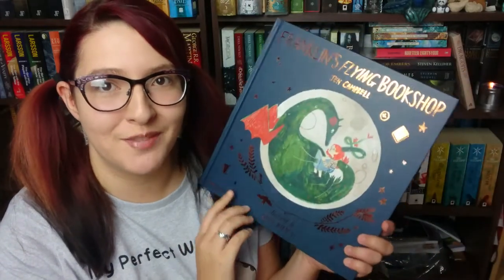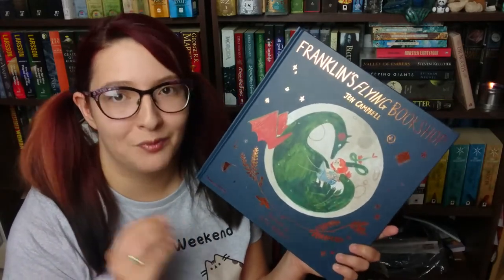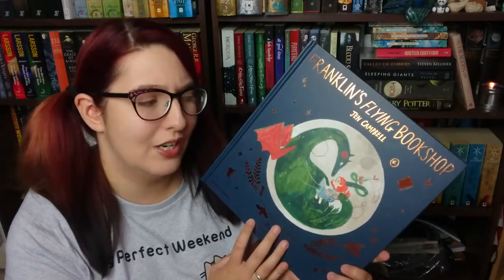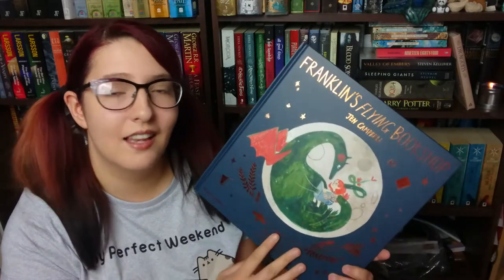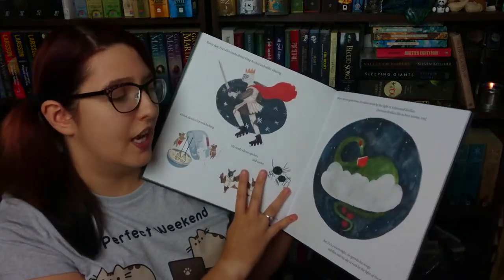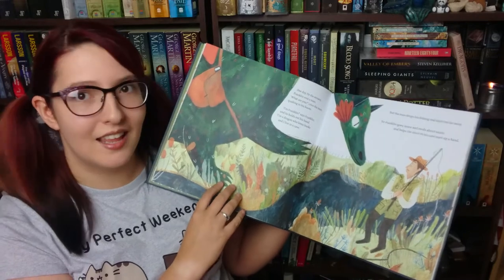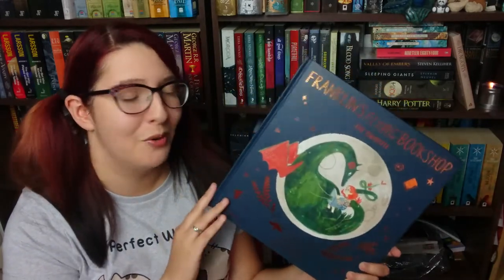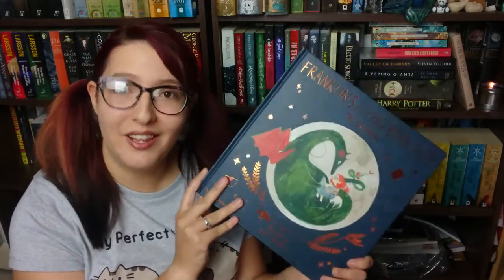Franklin's Flying Bookshop | Book Review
A new, beautiful dragon story for children that I have no doubt you will love.

Intro & Outro music written by M. Gray, performed by K. & M. Gray